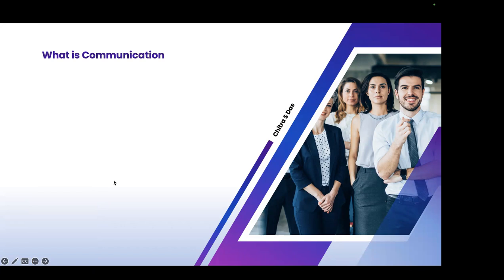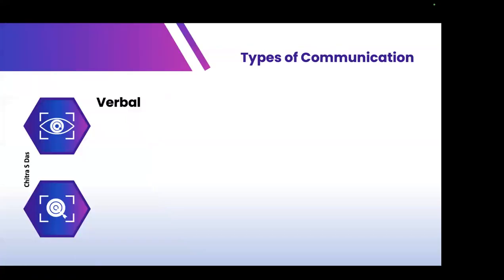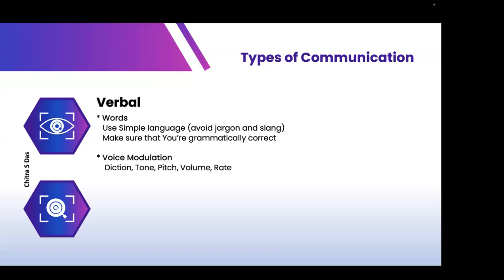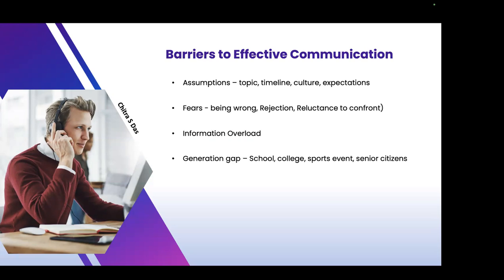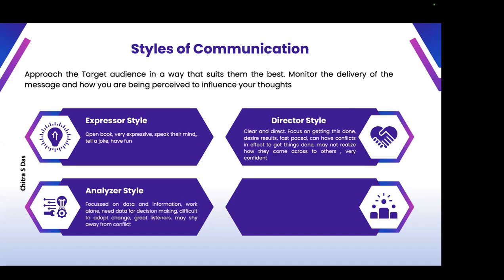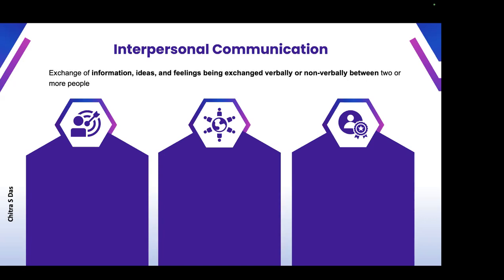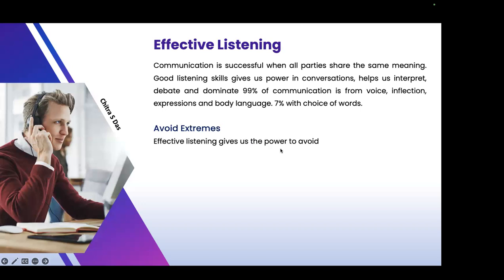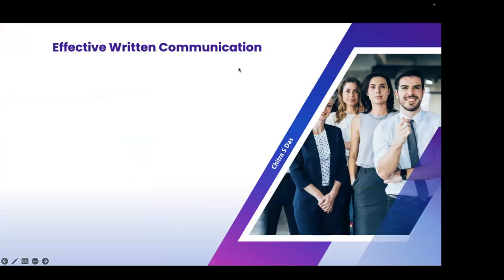Speak So People Listen 🎯 | Effective Communication Skills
This video by Coach Chitra Explains the communication styles and how they affect our influence on others.

Key styles include:
Expresser - Open and spontaneous, focused on fun, but may speak without thinking.
Director - Clear and goal-oriented, often decisive, but can be perceived as bossy.
Analyzer - Data-driven, methodical, prefers detailed information but struggles with quick decisions.
Relater - Team-focused, values relationships and harmony, but may avoid conflict.

Effective communication involves adapting to others' preferences, building rapport, interpreting nonverbal cues, and knowing when to use emails vs. meetings. Listening is crucial, avoiding assumptions, and reacting thoughtfully rather than impulsively. Written communication should be concise with strong subject lines, breaking content into digestible parts.